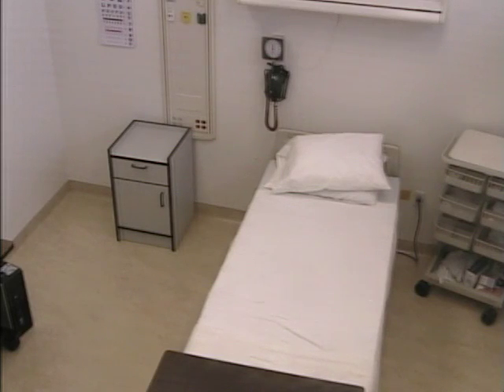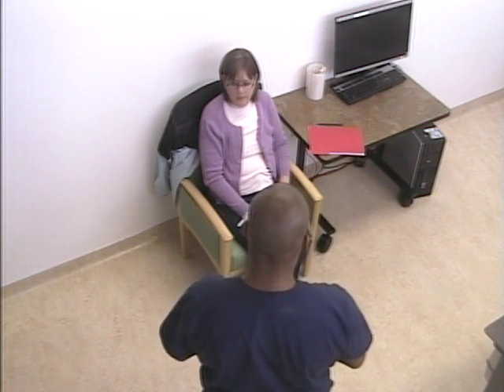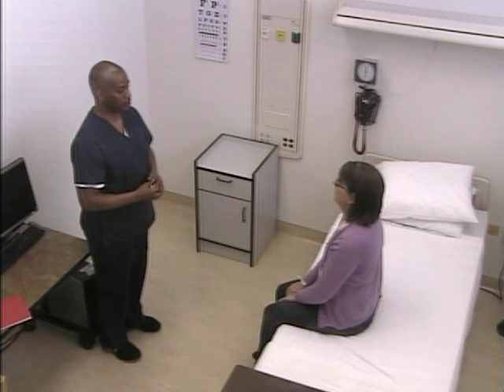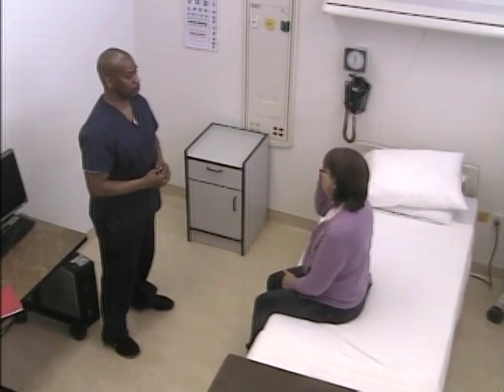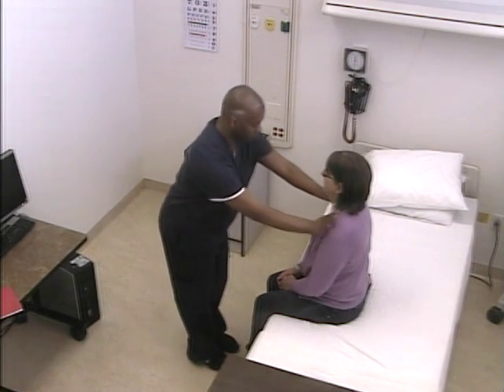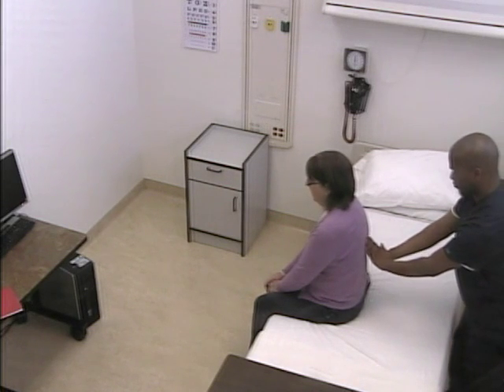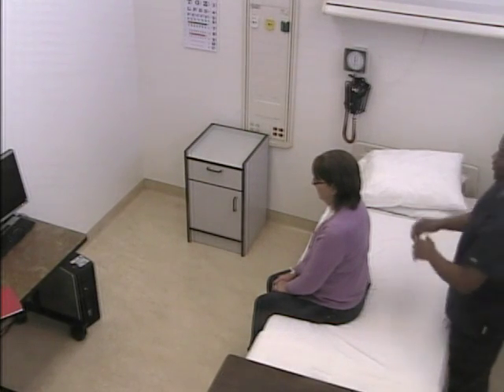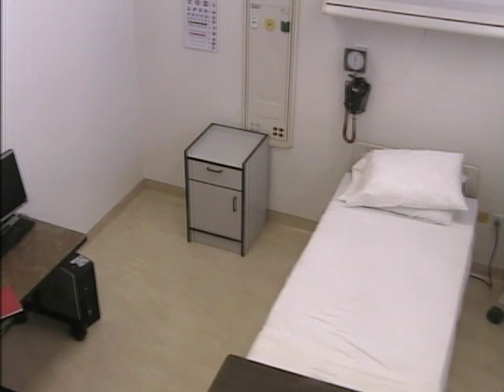Respiratory Assessment Part 1 Inspection and Palpation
This is my Respiratory Assessment Check Off for (Inspection and Palpation).
Out of many things you can examine on a patient i had to pick 5 from the list given to me,Inspection (Capillary refill, Clubbing, Chest configuration, Sternal Configuration, Spine). For Palpation (Tracheal position, Chest Excursion, Tactile Fremitis).